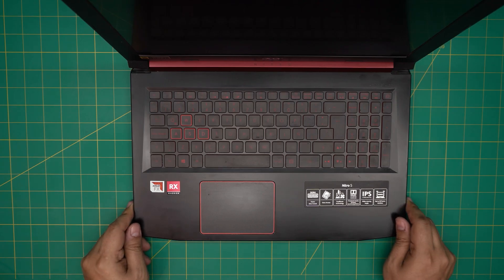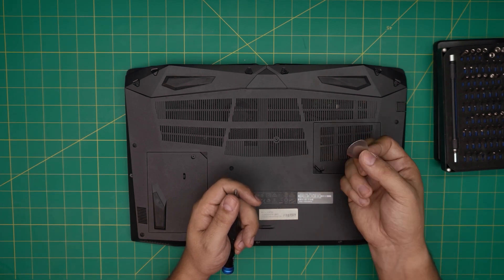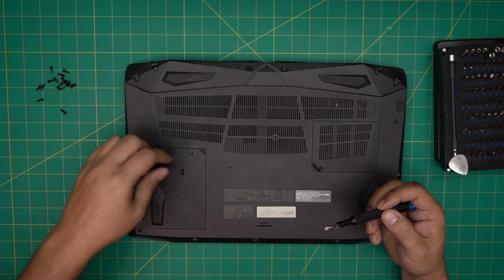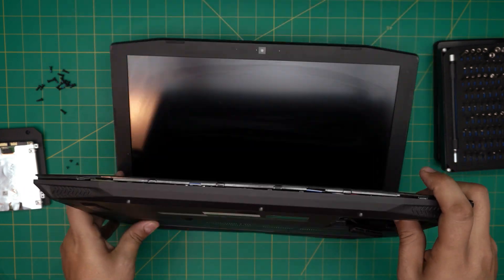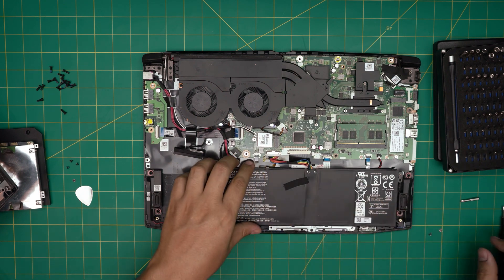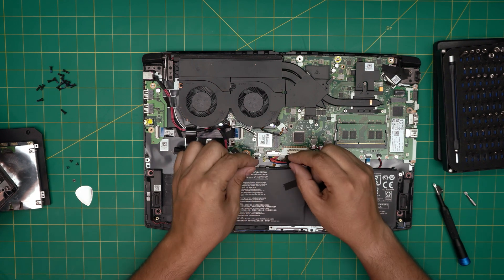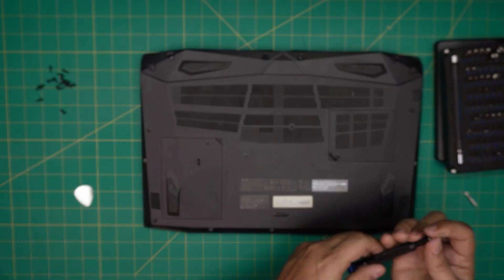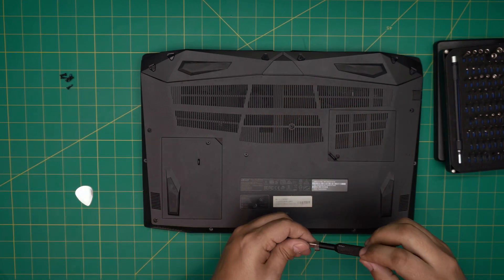How to Replace Battery for Acer Nitro 5 An515-41, N17c1 Laptop - Step-by-Step Guide🔋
In this video i will show you how to remove and replace the battery for Acer Nitro 5 An515-41, N17c1💻 laptop STEP By STEP.
🔵 Battery (AC14B8K)
👉 Tools used:

› Bitcoin: 1Gc6ekScTjvcnSHoFGvu7nbBo3cyYzfsAL
› Ether (ETH): 0x9dd9F855DAE0586980Ef7786E53e4E275BdC6985
› Litecoin (LTC): LTFQ14vaan4Fc3QqW3cn4NnWV7cvgrXWhk
› Bitcoin cash (BCH): qp4mecuy2q2rqvctdpuv5m0m05y6r8g64c3a48gf78
› TrueUSD (TUSD): 0x9dd9F855DAE0586980Ef7786E53e4E275BdC6985
› XRP (ripple) : rNBVHSfb3iZXYaWm491zVBzYfaxnNnAoCs
› Doge coin: DGspV9CkUqYJUb4ygNVz4aekmgmq5i12Pe